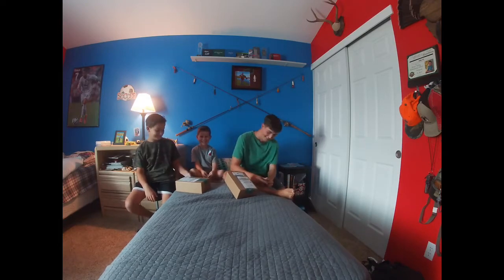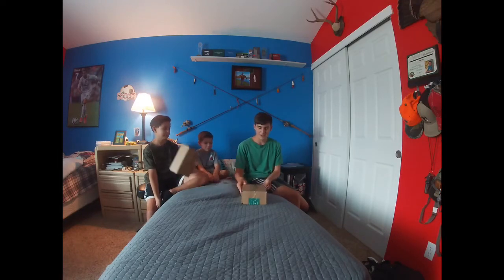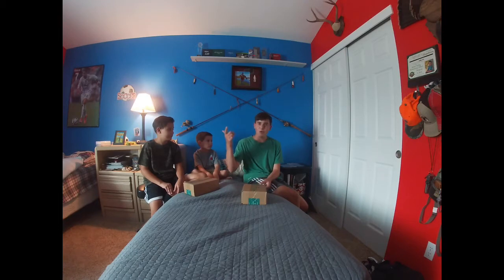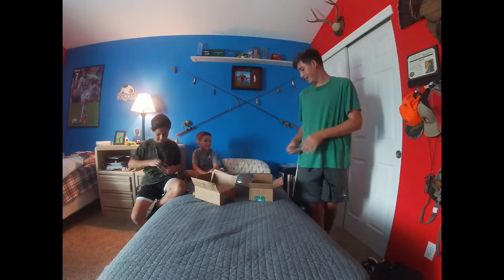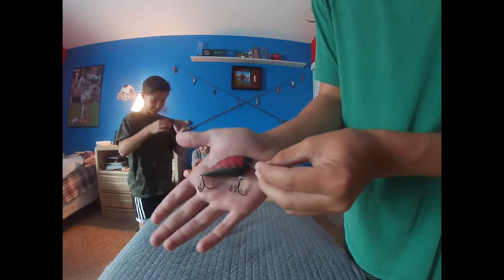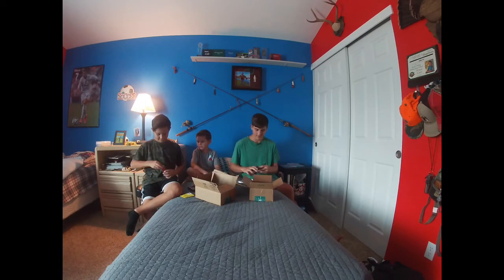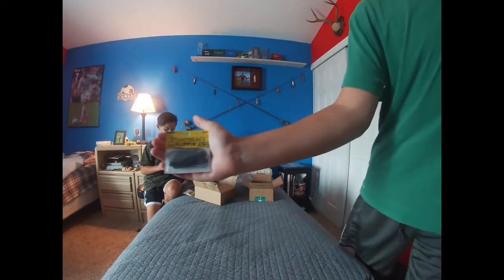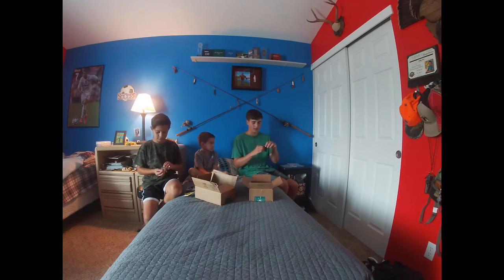Karl’s Bait And Tackle Scavenger Hunt Lure Unboxing!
What’s up guys, welcome back to another episode of LunkerswithLandon! Today we are going to be unboxing the three baits from the Karl’s bait and tackle scavenger hunt.